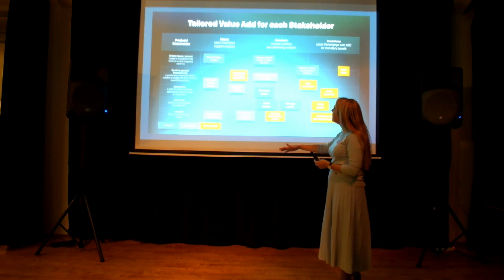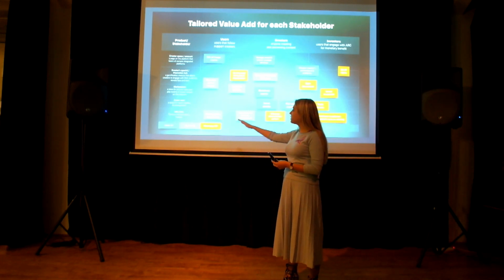How to launch a Web3 Start-up -- Step 4: Incentive Alignment in the Platform Economy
Next, you need to know who your stakeholders are, what incentives will excite them, and how to make users, developers, investors, etc. share common development goals with you.